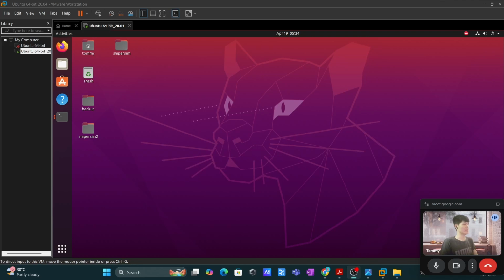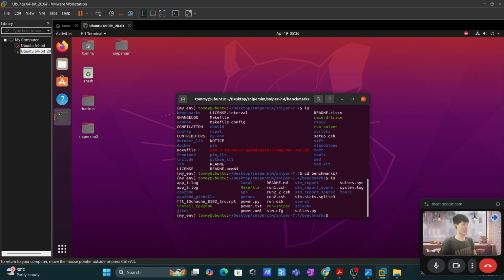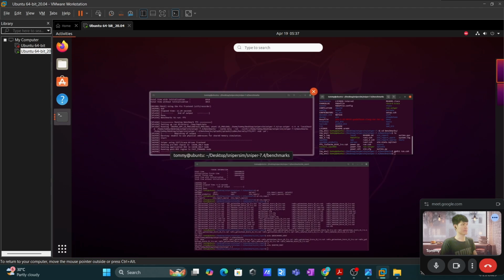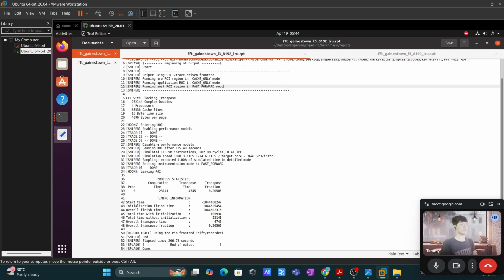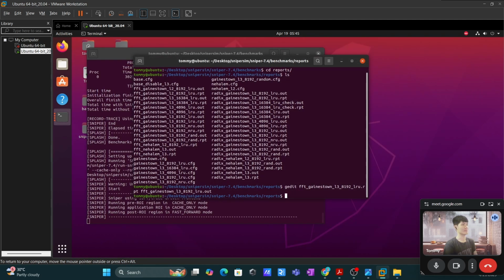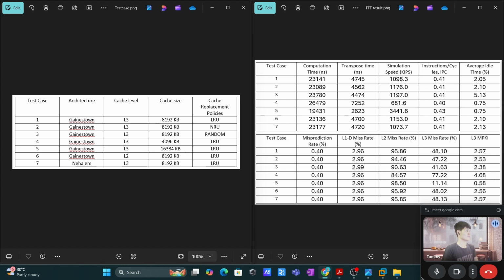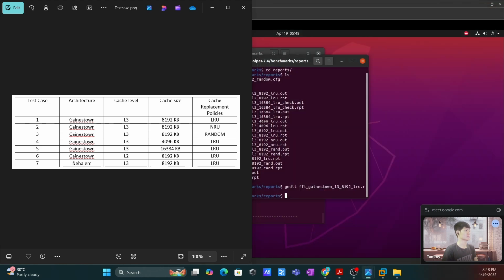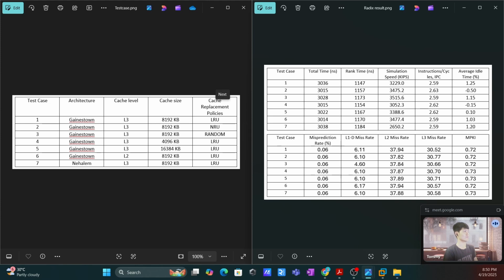MC8 | Sniper Multi-Core Simulator | Cache Configurations on SPLASH-2 Benchmarks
This video demonstrates the simulations using the Sniper multicore simulator for different cache configurations. The impact of the different cache configurations were tabulated and analyzed from the generated reports or output files.